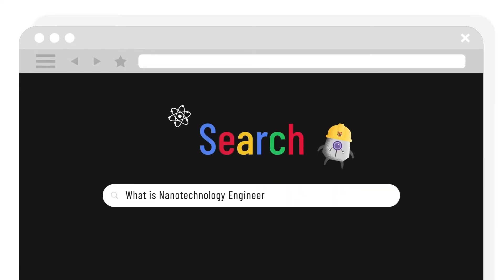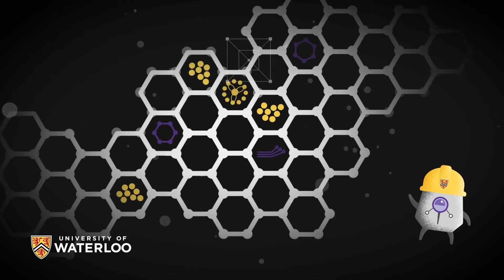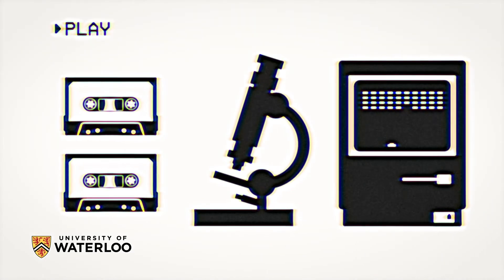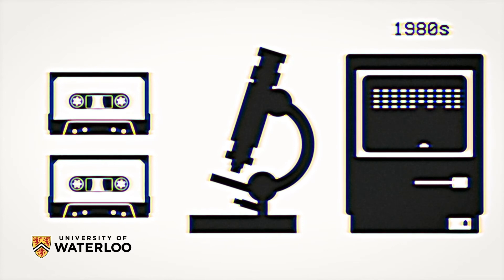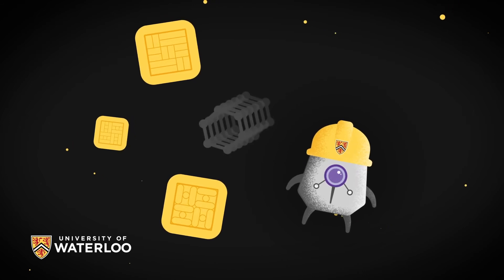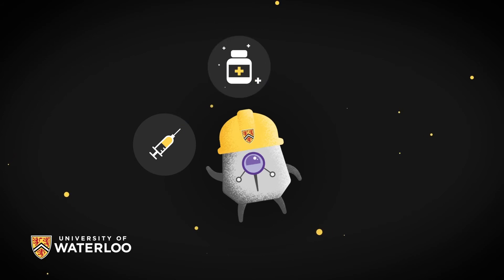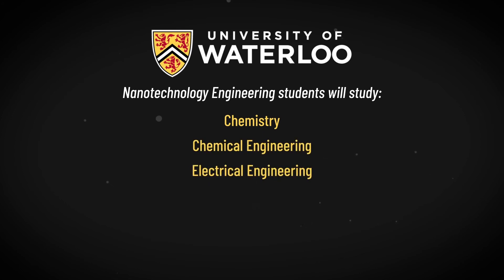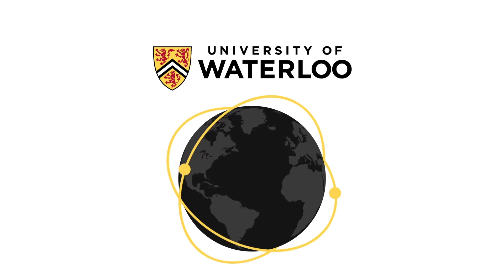What is Nanotechnology Engineering?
Nanotechnology helped the world combat the COVID-19 pandemic through the development of lifesaving mRNA vaccines. It also allowed societies to continue to engage in crucial business, educational, and social activities during the pandemic in the virtual world through advancements in integrated circuits.

Nanotechnology Engineering involves materials science and engineering, chemistry, physics, biology, and medicine. Nanotechnology discoveries and innovations have advanced biomonitoring devices, medical diagnostic and drug delivery therapies, functional materials, sensors, computers, communications, and sustainable energy materials. Nanotechnology impacts many industries, ranging from medical to pharmaceuticals, electronics to automotive, and communications.

The University of Waterloo offers hands-on laboratories with state-of-the-art equipment to train students to undertake material strength testing, chemical synthesis and investigation, biological sensing, nanoscale object analysis, and work in cleanroom environments. Nanotechnology Engineering is one of the most interdisciplinary engineering programs and graduates of this program go on to found companies, work in established industries, or continue to graduate studies in Engineering or Science. Nanotechnology offers many paths to a successful future!